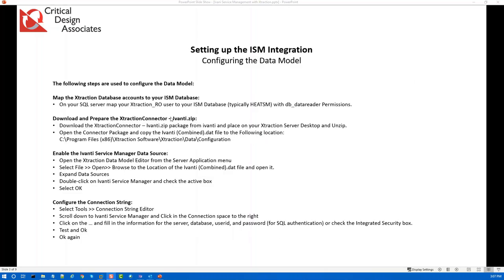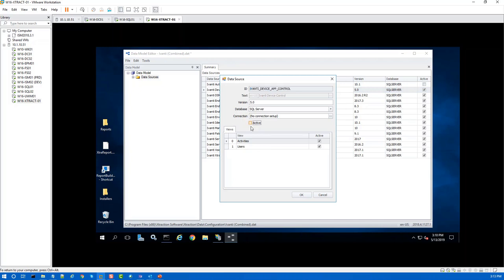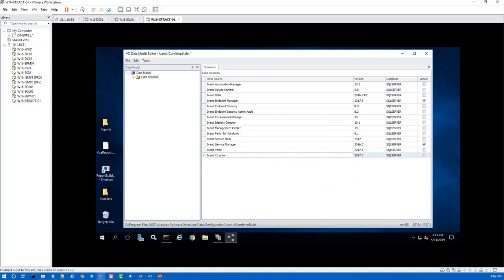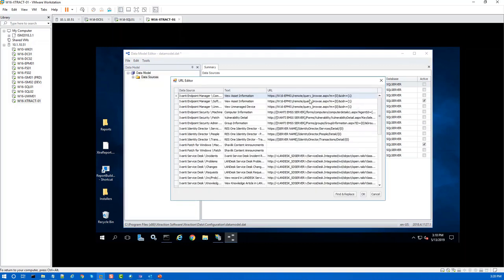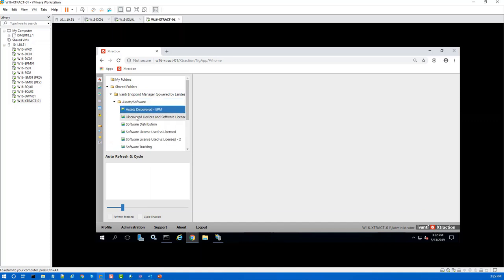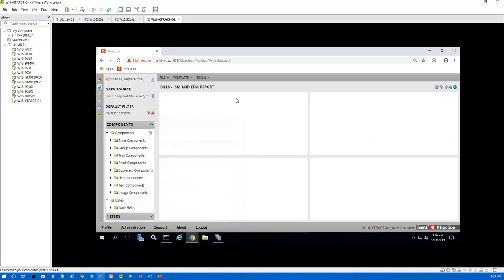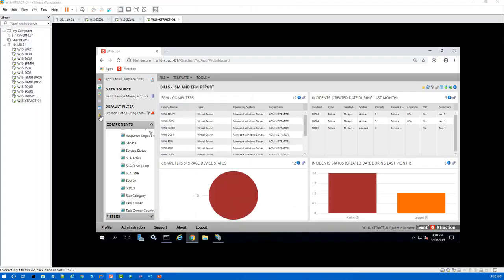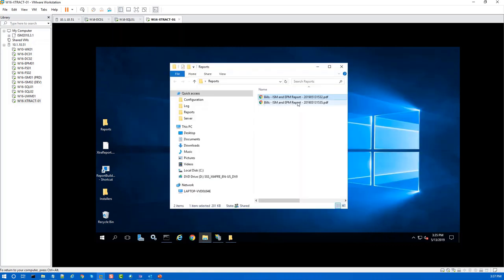Ivanti ISM Workshop Part 7 - Using Xtraction for Enhanced Reporting